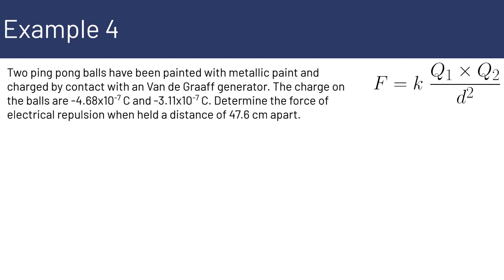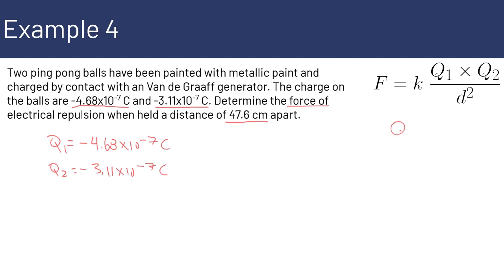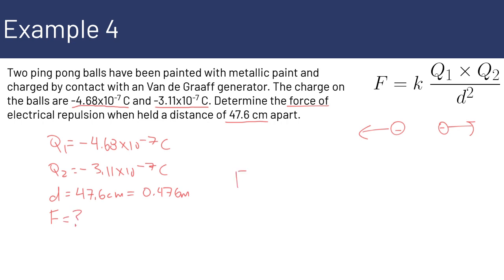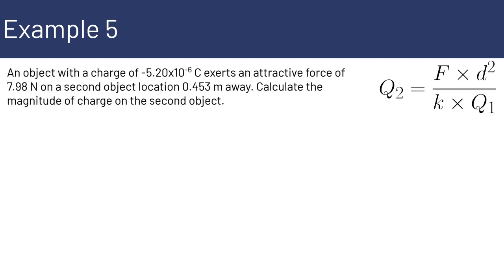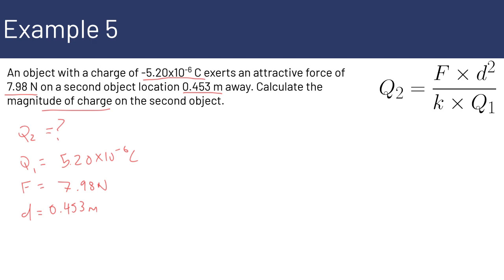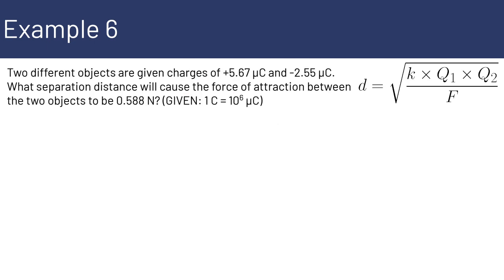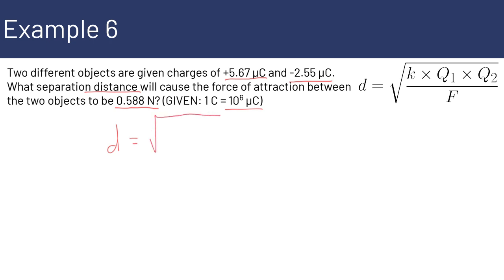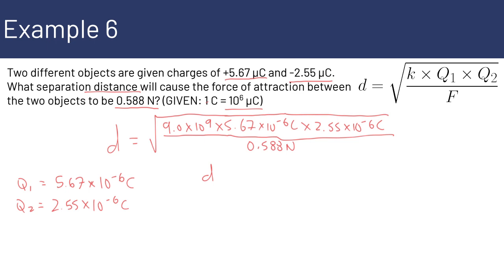Examples of Coulomb's Law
Mr. Voss' Physics class. This is the video lesson for Examples of Coulomb's Law.